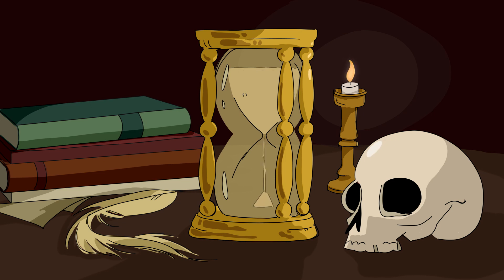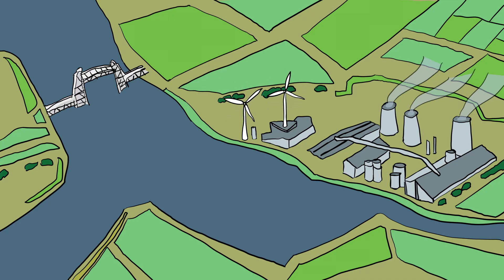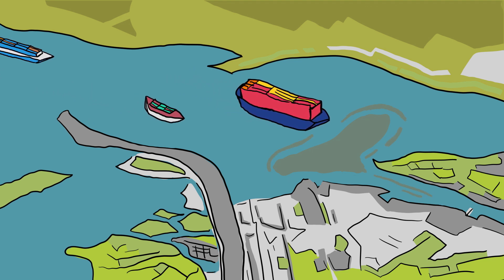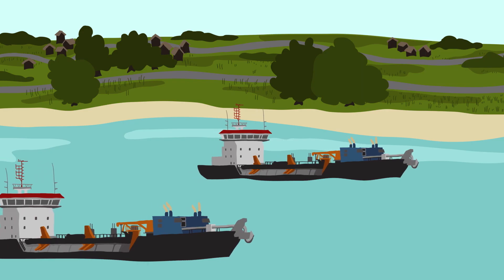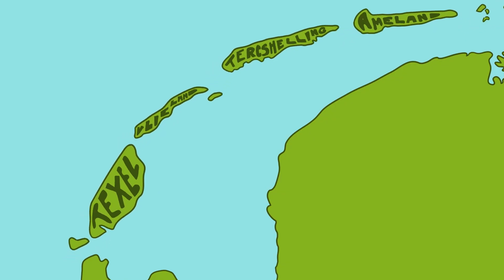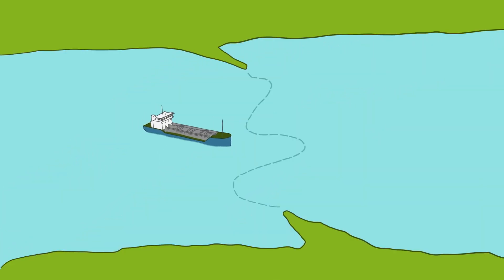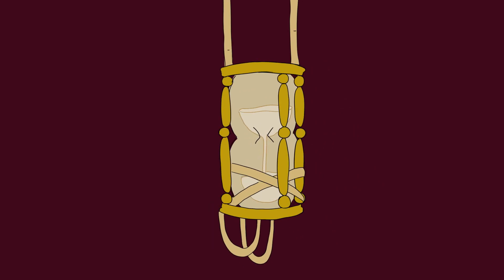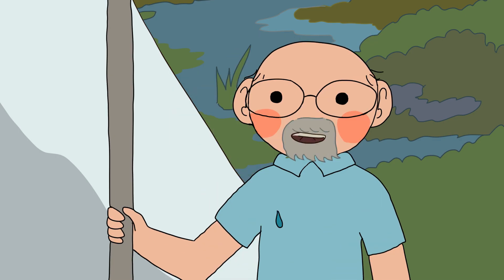Why is the future of the Netherlands measured in sand?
Most of the research for this video was conducted in June 2023 when the Poldergeist team spent a month in the Netherlands. We wanted to understand the role that sand and dredging play in maintaining Dutch hydrological systems and protecting the Netherlands against accelerated sea level rise. We met with physical geographers, marine biologists, ecologists, hydrological engineers, and beach nourishment project managers, both on-site and in the lab.
Dredging is big business, both in the Netherlands and abroad. Dredging is used to deepen and maintain shipping channels and to keep harbors open by removing sand. It’s also used for beach and dune nourishment and the creation of coastal extensions and new islands, not to mention dike reinforcement. Dutch companies like Van Oord and Royal Boskalis claim a big chunk of the global market. Thanks to climate change and other factors, the multi-billion-dollar market is expected to grow.
But sand is tricky. It seems like a limitless resource, but so many processes depend on sand from coasts and rivers (because desert sand is useless) that ready supplies are dwindling and it's becoming more expensive. Cases of sand piracy are increasing. People are losing their lives, livelihoods and land, as pirates steal the sand from under them. To learn more, see The World in a Grain: The Story of Sand and How it Transformed Civilization by Vince Beiser and Sand Stories: Surprising Truths about the Global Sand Crisis and the Quest for Sustainable Solutions by Kiran Pereira.
Sand and sediment have everything to do with rivers. For millions of years, rivers such as the Rhine have been transporting part of the mountains where they originate to the sea. We learned a great deal (and have much more to learn) from Dr Maarten Kleinhans and Dr Kim Cohen, both of the Dept of Geosciences at Utrecht University, and members of their lab. For this project, articles by UU postdoc Jana R. Cox on the sediment budget of the Rhine were crucial. See her dissertation, Saved or starved? The importance of sediment management in determining the future response of estuaries and deltas.
The sand reserves of the North Sea are critical for Dutch climate adaptation. But there are many other claims on that underwater real estate.  A meeting with Dr Martin Baptist, the founding director of OR ELSE, a multidisciplinary consortium, including universities, the fishing industry, nature organizations, research institutes and the government was immensely helpful. We learned so much from playing a smart game about negotiating the competing claims on the sand and other resources and space of the North Sea under Martin’s guidance while on the island of Texel! This experience was the basis for the North Sea map sequence you see in the video.
We owe a huge debt of gratitude to Ludolph Wentholt and Wout de Vries for treating us to a close-up view of a sand nourishment project on Ameland.
For the history of dredging, we recommend the Nationaalbaggermuseum in Sliedrecht
The Interim Report of the Sea Level Rise Knowledge Program (a joint institute of Rijkswaterstaat and the Deltacommissioner) gives a good sense of how critical sand reserves and sand nourishment are for the ability of the Netherlands “to hold the coast in place” (which is, remarkably, the law of the land; see the government’s nota, Kustverdediging na 1990) and to protect low-lying and vulnerable areas against sea level rise and river flooding. Calculations show that if sea level were to rise by 5 meters by 2200, the Netherlands would require a total of 11.7 billion cubic meters of sand. Only 2-6 billion cubic meters are available in the coastal area of the North Sea controlled by the Netherlands and that’s before other uses and claims are factored in.
The Sand Motor was created in 2011 on the coast near The Hague. Along with Room for the River, it’s become the Dutch poster child for nature-based solutions.
There is so much sediment between Ameland and the mainland that the ferry’s channel must be dredged on a daily basis. And still trips have to be canceled to the disappointment and anger of island residents. The ferry is the island’s lifeline.
The border separating the provinces of Friesland (Fryslân) and Groningen has been adjusted twice (in 2006 and 2021) because of the easterly drift of the island of Schiermonnikoog.
For the alternative vision of the Rhine-Maas delta that inspired the conclusion of the video and  involves inducing the rivers to shallow and allowing biodiversity to flourish, see Tweestromenland, the award-winning design jointly prepared by ARK Rewilding Nederland, the WWF, Deltastad and others. For ARK’s original proposal, see De Rijn-Maasmonding: Natuurlijker, Veiliger en Leefbaarder.
One last note: our opening image is based on “An old woman with Vanitas-symbols, an hourglass, a skull and a snake” from the circle of Hendrick Bloemaert (Dutch, ca. 1601–1672).